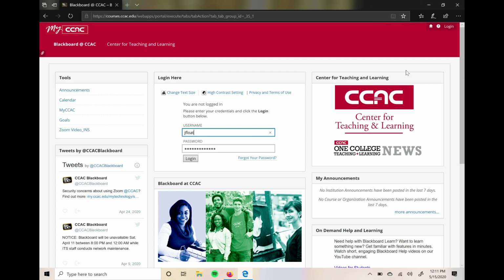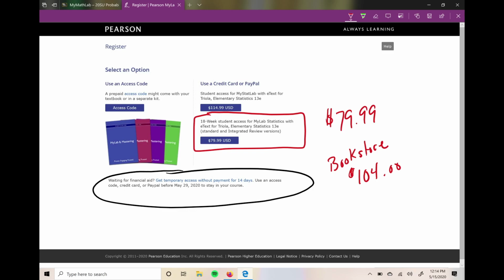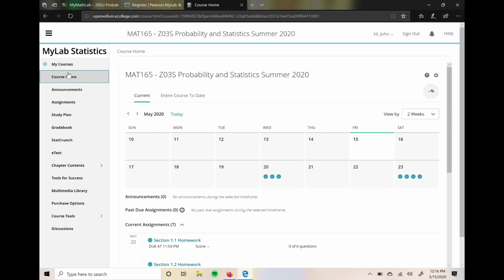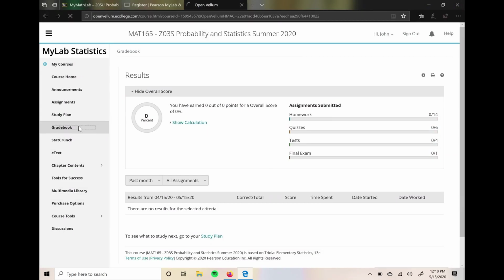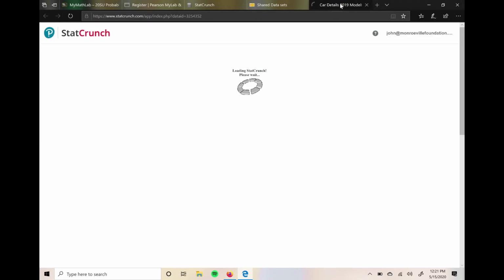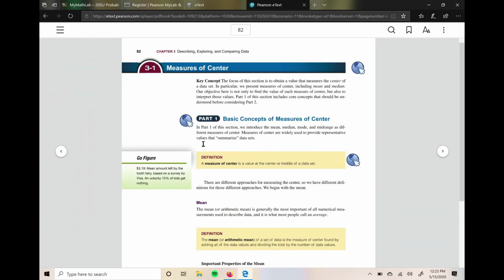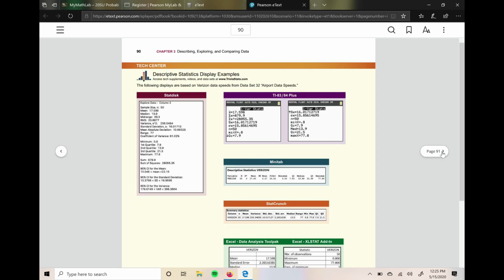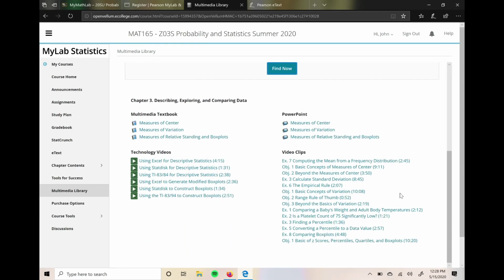MyMathLab Setup and Overview